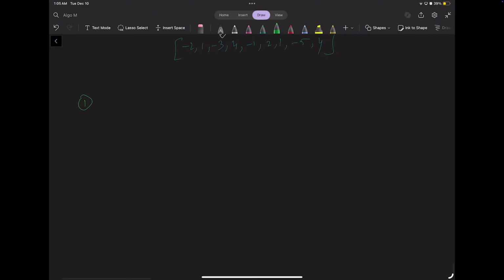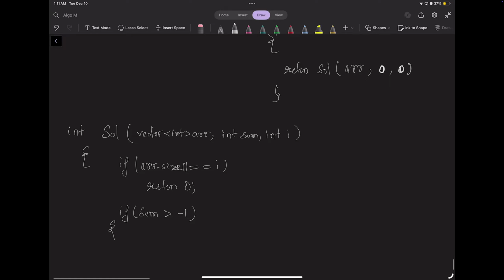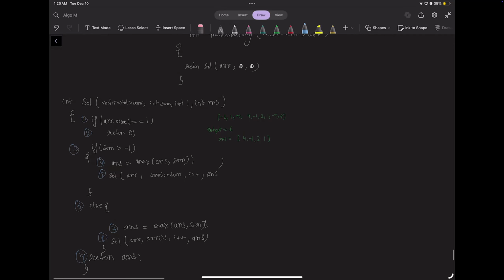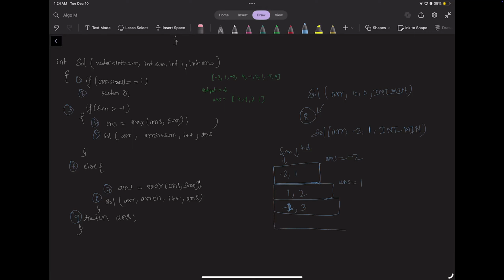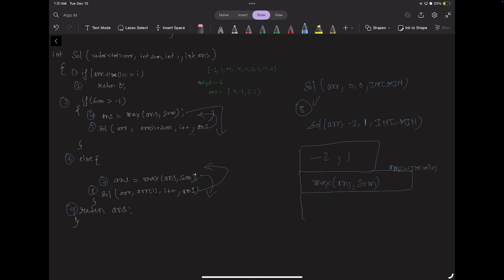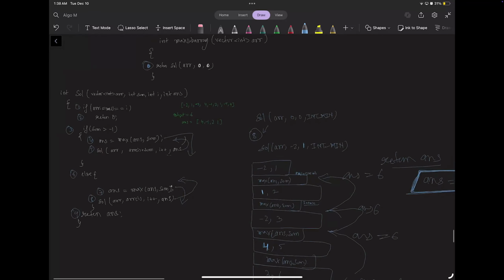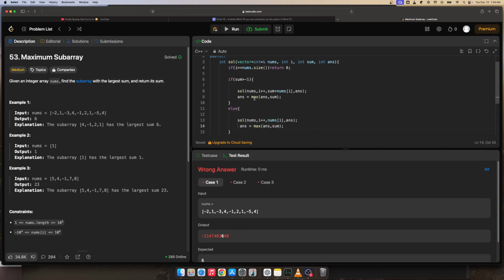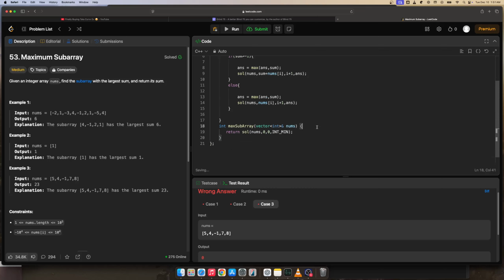Day 11 of The Coding Interview Preparation.